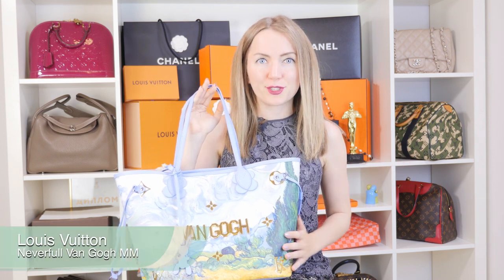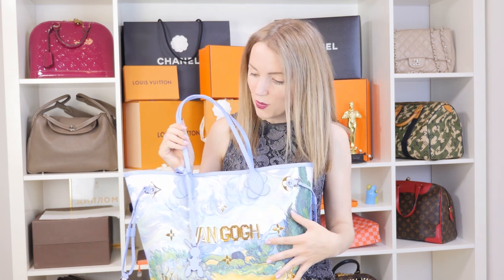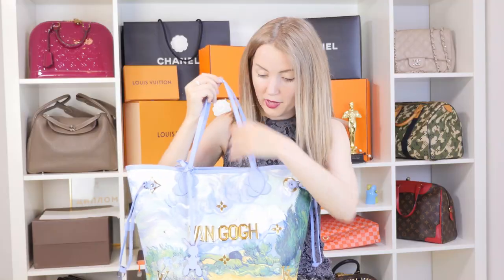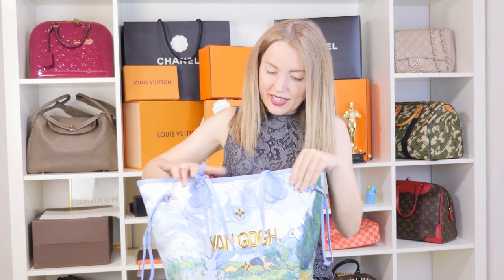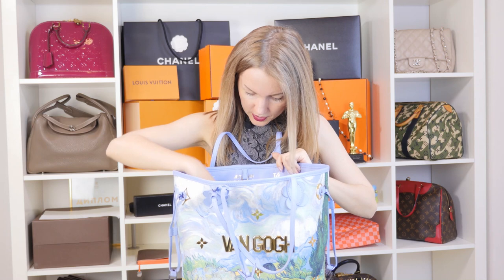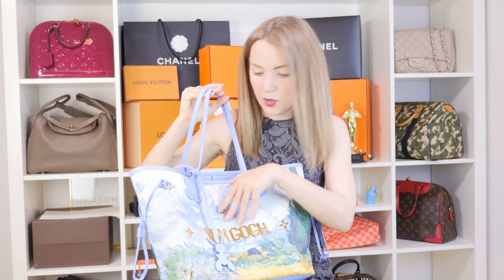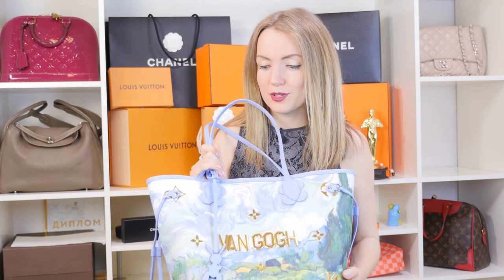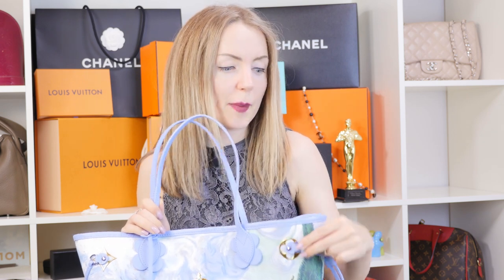LV Masters Collection Van Gogh Neverfull MM Review